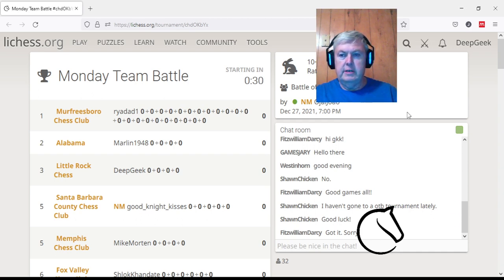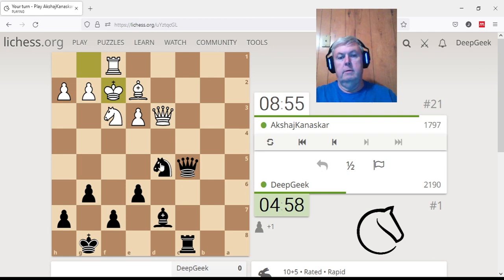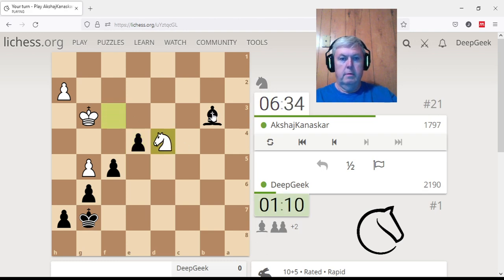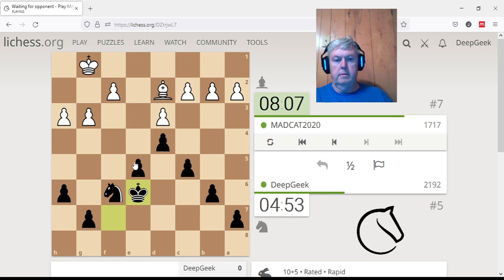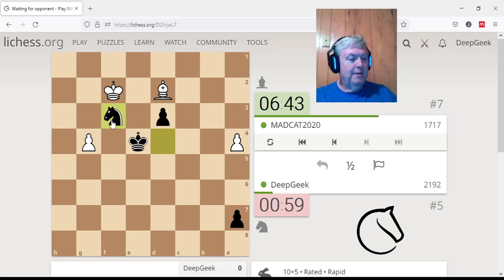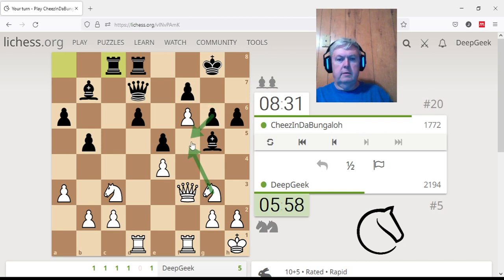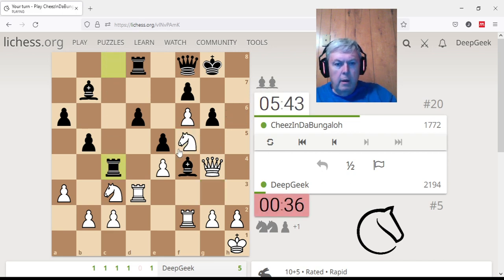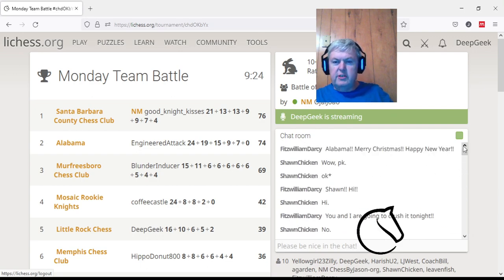Monday Team Battle 2021.12.27 (Lichess.org)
My entire stream from the Monday Team Battle (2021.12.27) where I regularly play for the Little Rock Chess team.